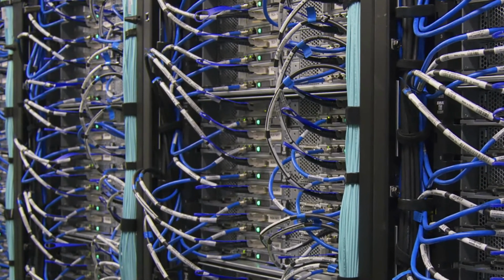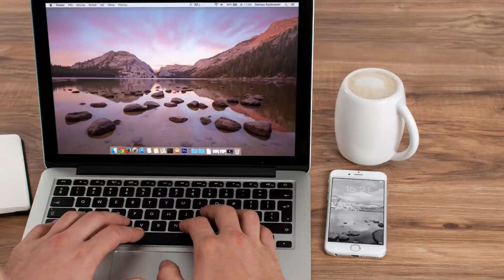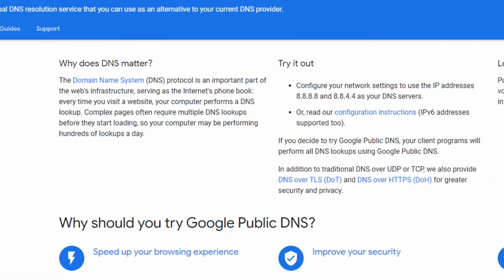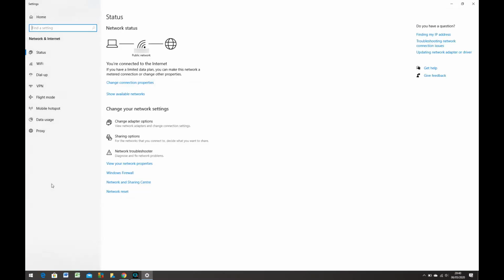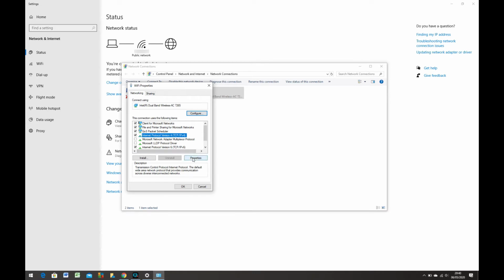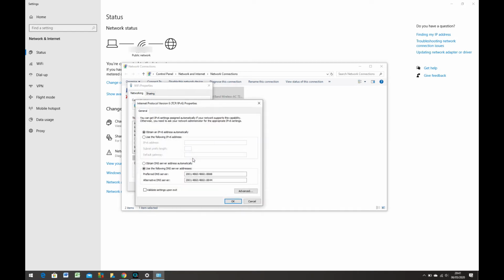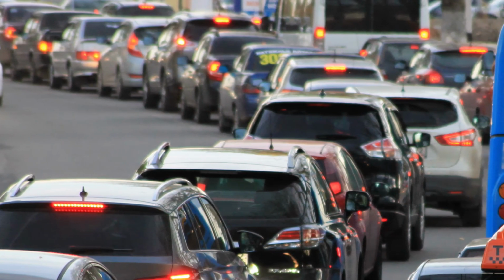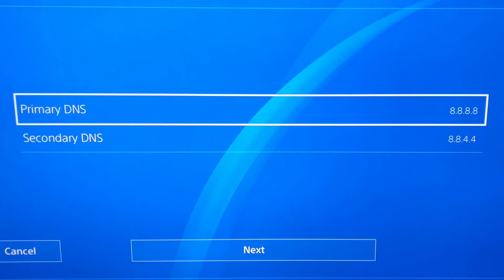How to Increase Internet Speed - Faster Browsing, Gaming and Work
Speed up the internet on laptops, desktops, android and Apple devices. Remove common bottlenecks from your home or office network while downloading webpages. Diagnosing slow internet problems can be a hassle and there isn't a single answer. Often several things can impact your internet connection, and the performance may not match that promised by your ISP. This may help with the speed when downloading webpages.
Increase the time that websites and pages load and speed up your browsing, gaming and work.

Google DNS:
Internet Protocol Version 4 (TCP/IPv4).
Preferred DNS server 8.8.8.8
Alternative DNS server 8.8.4.4

Internet Protocol Version 6 (TCP/IPv6).
Preferred DNS server 2001:4860:4860::8888
Alternative DNS server 2001:4860:4860::8844

MY TV/NETWORK GEAR (Amazon Links)
42 inch TV
65 inch TV
48 inch TV
Ambient Light Bar
Projector Screen
Mesh Wi-Fi Router
Fast HDMI Cable
Fast Network Cable
Network Switch

MY VIDEO PRODUCTION GEAR (Amazon Links)
Field Monitor
Fast Memory Card
Fast Pancake Lens
Voice Recorder
Light Stand
Gimbal Stabilizer
Large Tripod
Mini Tripod